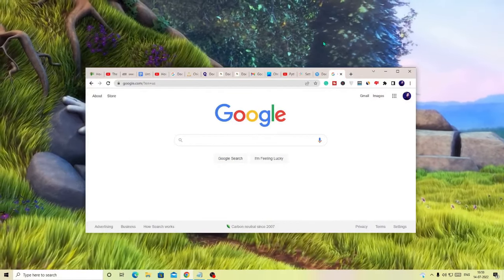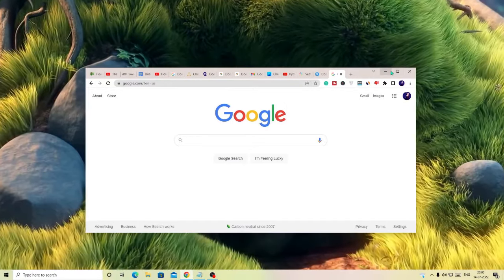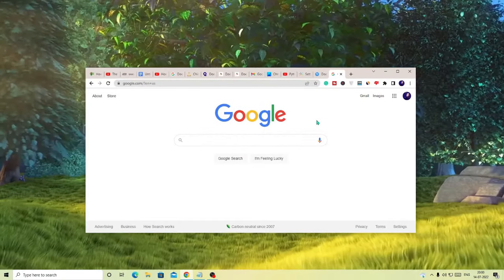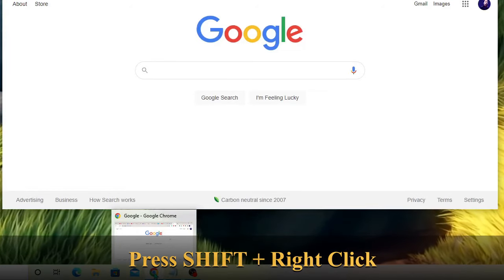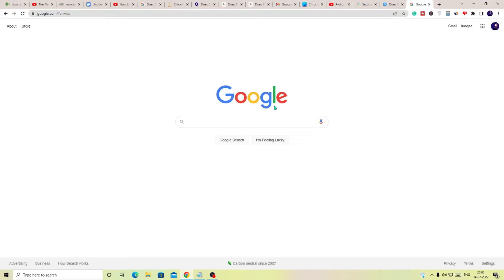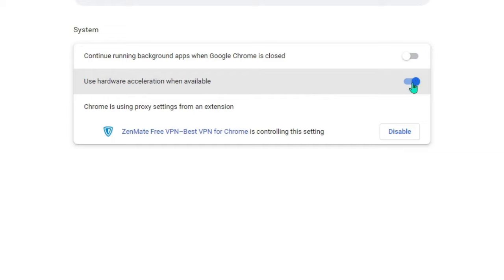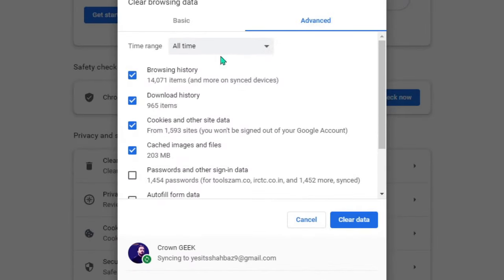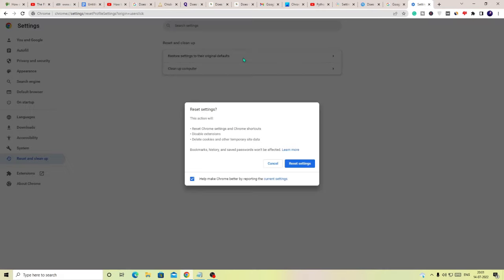Chrome Full Screen Not Working | Google Chrome Full-Screen Glitch of Not Maximizing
If you are not able to maximize the Google Chrome browser or are unable to make chrome full screen then apply this quick solution.
First fix the problem and then apply the further solution to fix the fullscreen glitch.

☑ Watched the video!
☐ Liked?